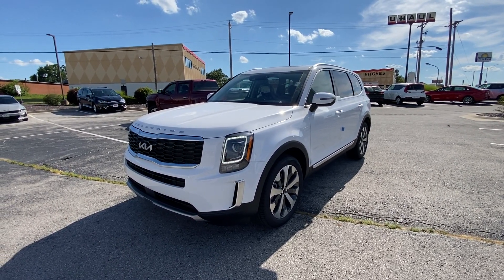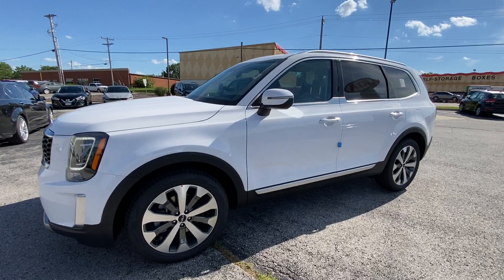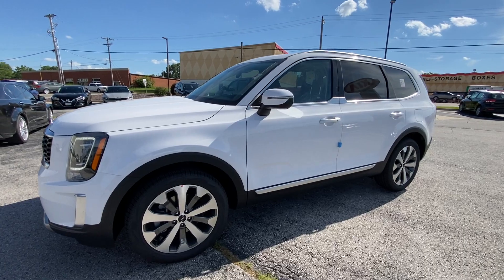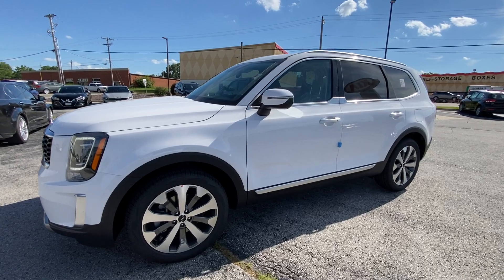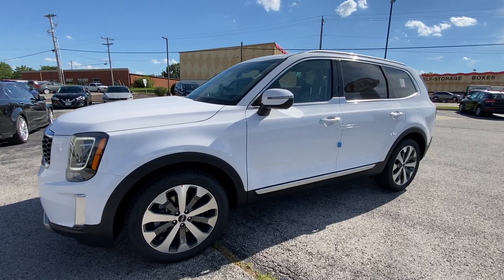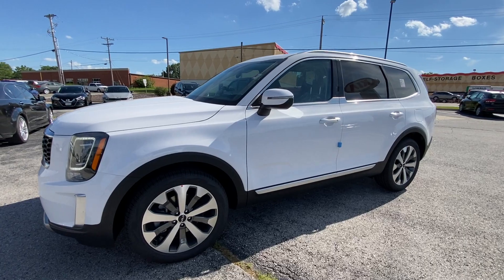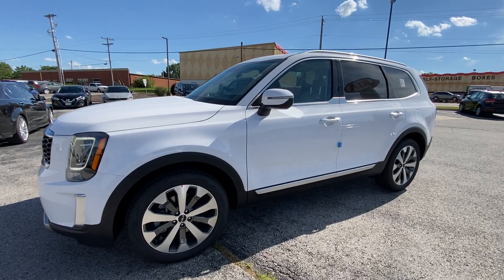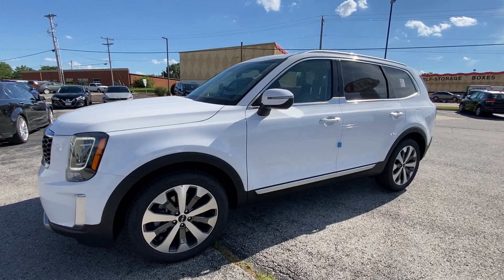2022 KIA TELLURIDE S AWD IN GLACIAL WHITE PEARL WITH BLACK